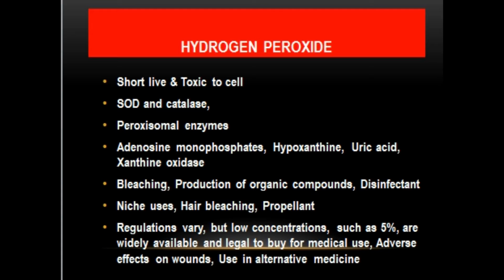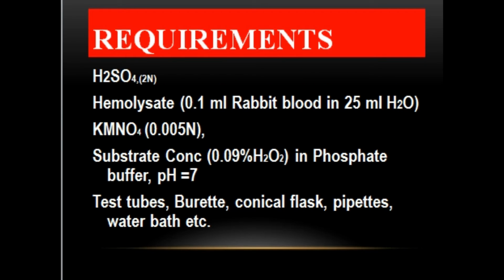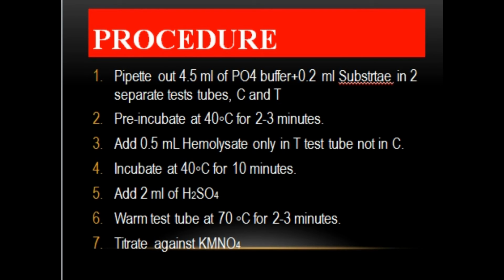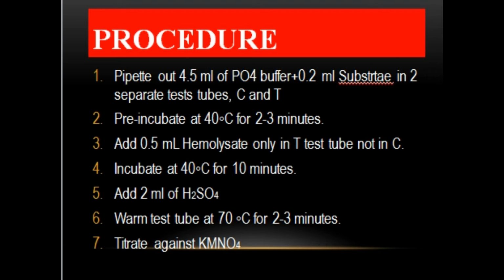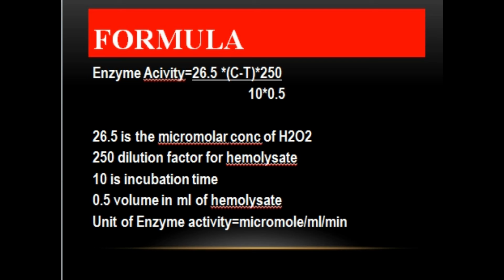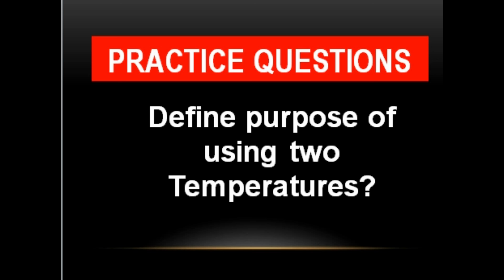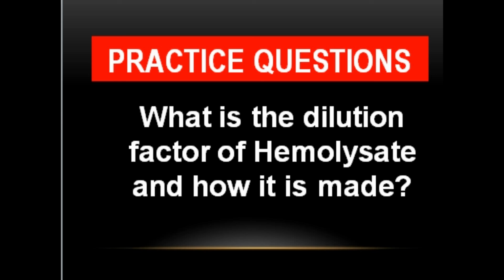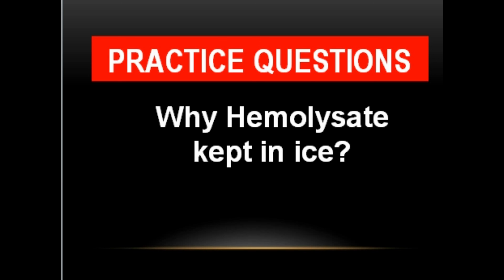CATALASE ENZYME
IMPORTANCE
FUNCTION '
HYDROGEN PEROXIDE DETOXIFICATION
METHOD  TO DETERMINE CATALASE ENZYME
QUESTION ANSWER